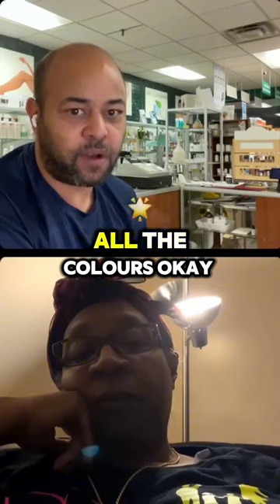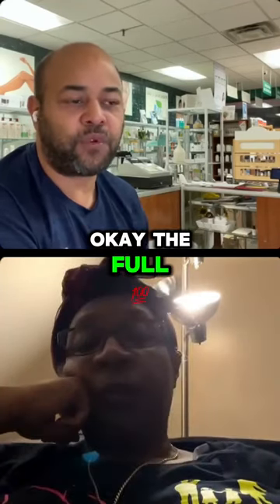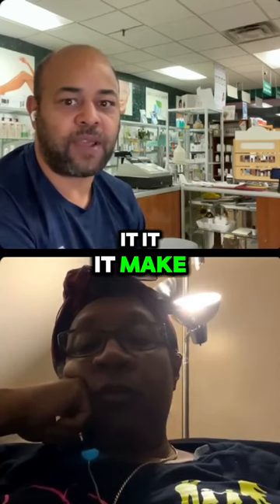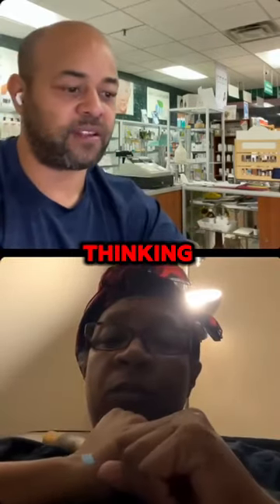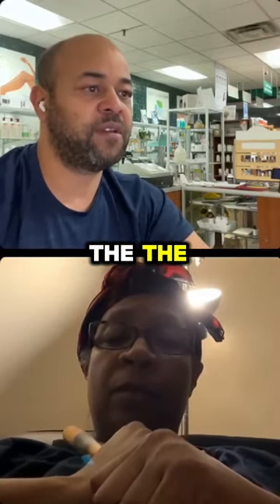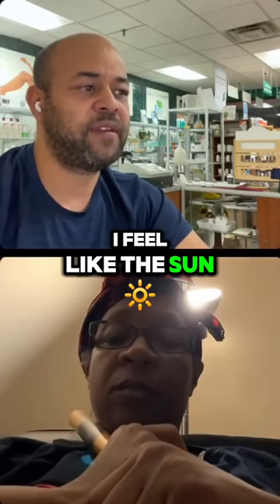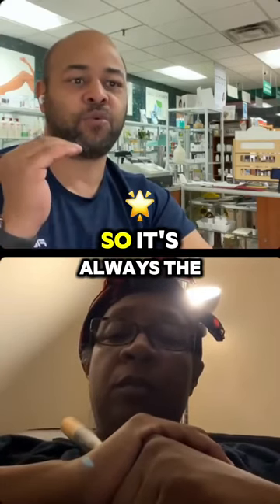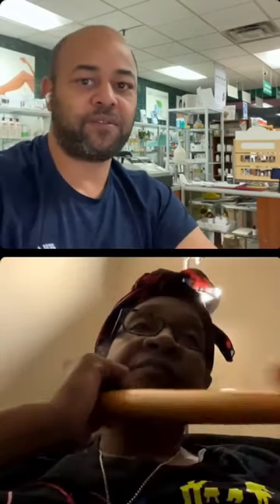Sea Moss Showdown: Which is the Healthiest?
In the world of marine nutrition, sea moss has taken center stage as a vegan superfood packed with nutrients. But with so many options available, which one is the healthiest? Join us as we dive into the world of sea vegetables and explore the benefits of sustainable harvest, organic sea moss, and its role in holistic health. From digestive wellness to mineral boosts, we'll uncover the secrets of this nutrient-dense superfood and reveal why it's becoming a staple in superfood smoothies. Whether you're looking for a natural supplement to support gastric health or an alkalizing herb to balance your body's pH, sea moss is the ocean nutrition powerhouse you need to know about. So, which type of sea moss will reign supreme in our Sea Moss Showdown? Tune in to find out!